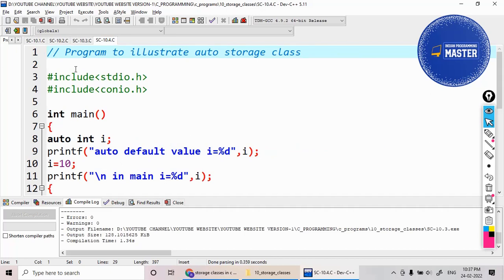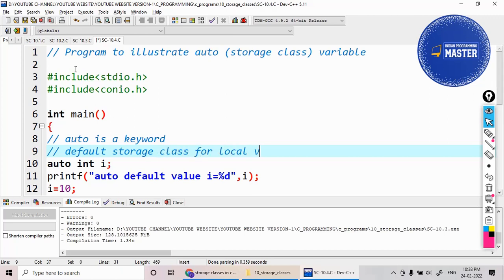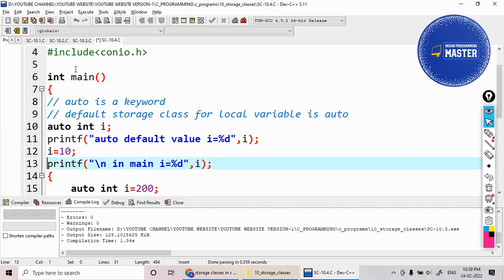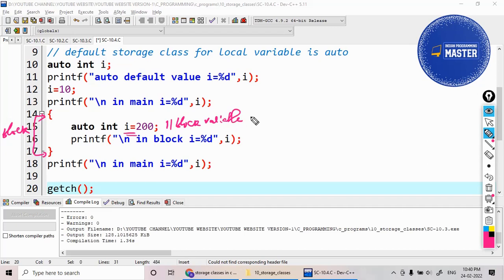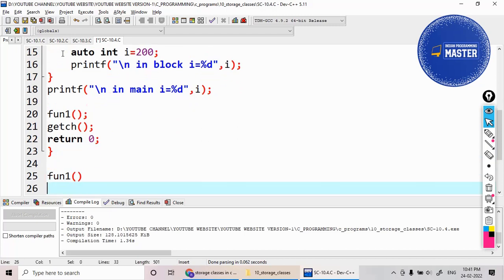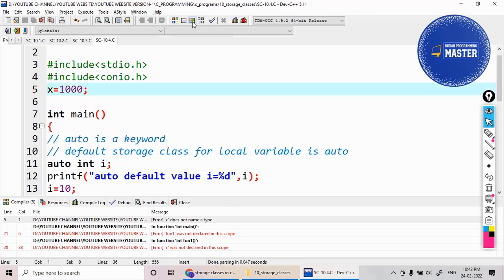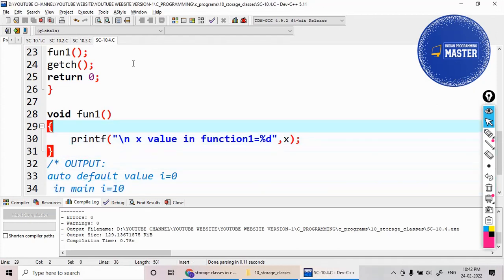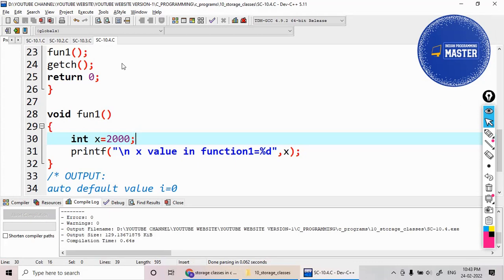Example on auto variable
Example on auto storage class variable program in C